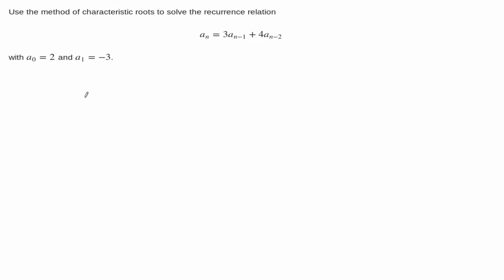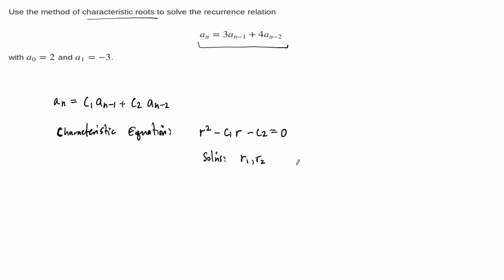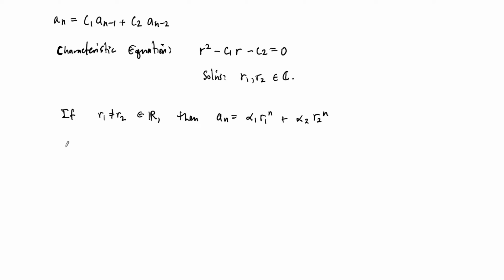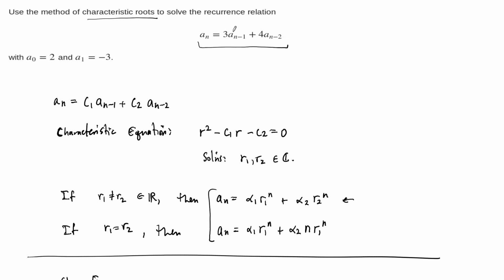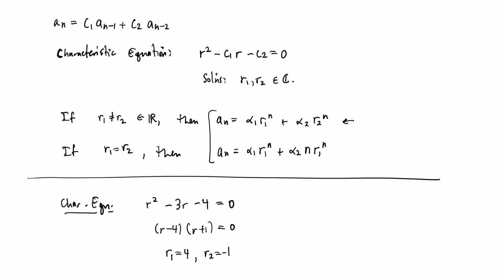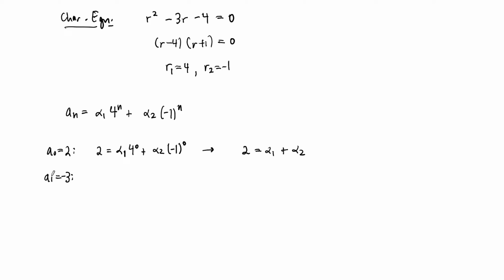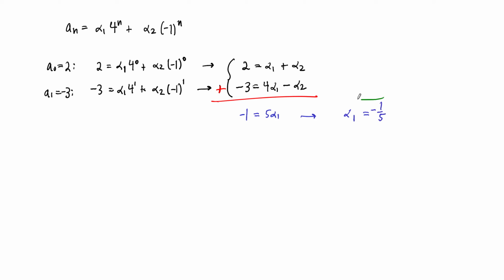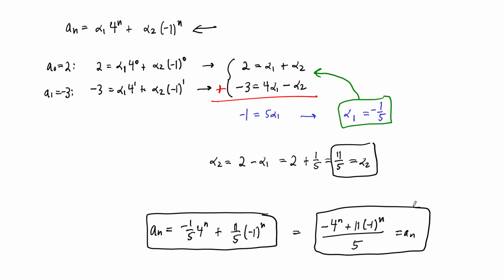Example: Solving a Recurrence Relation by the Characteristic Root Method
Justin briefly reviews the method of characteristic roots, then solves a recurrence relation using the method.